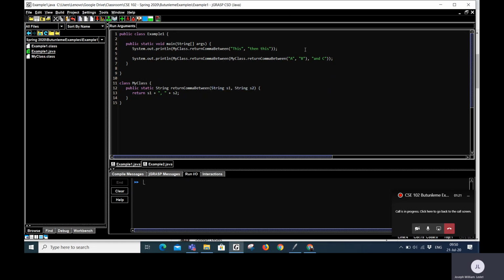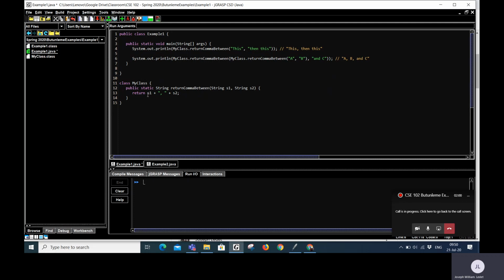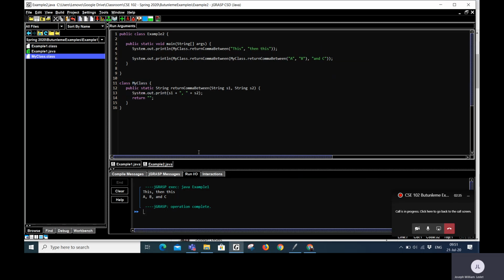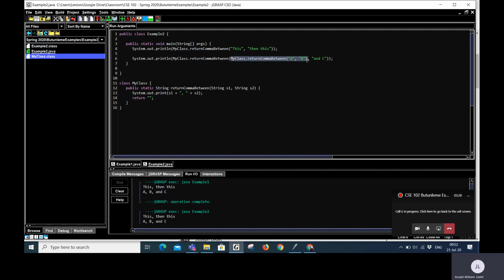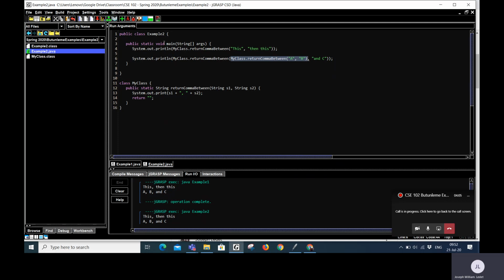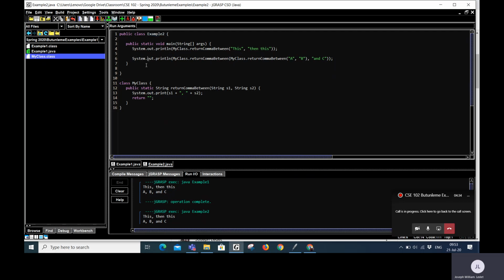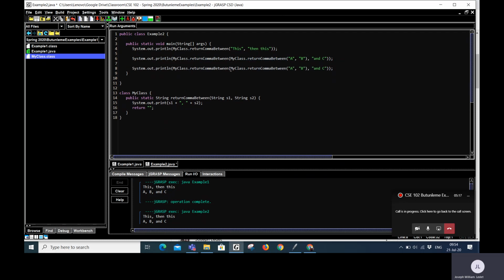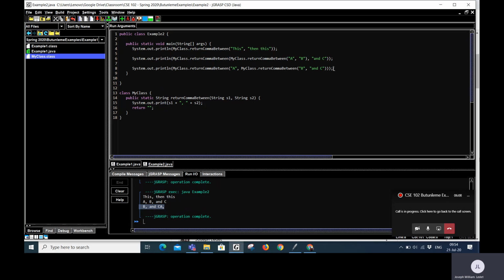CSE 102 - Butunleme Examples